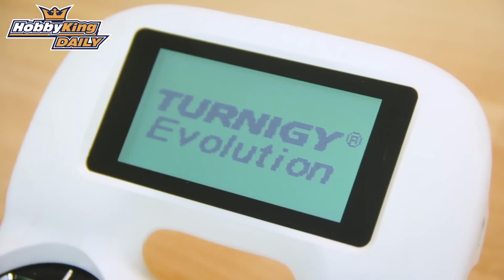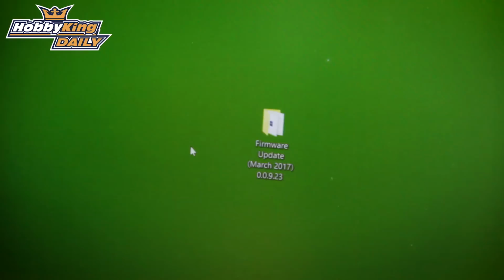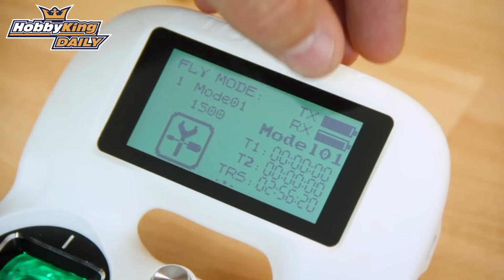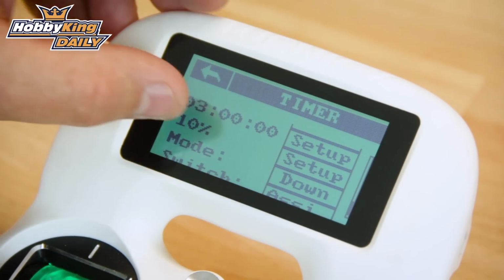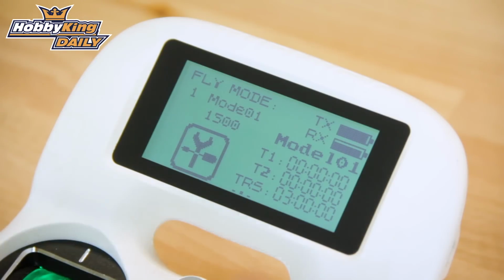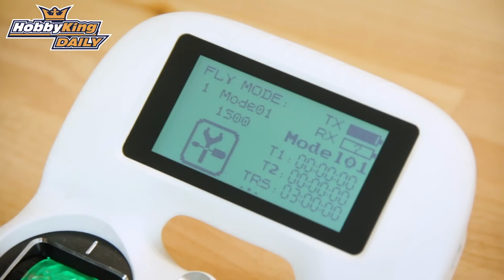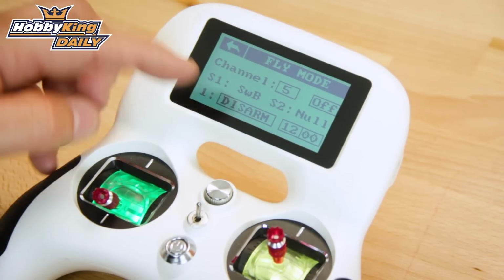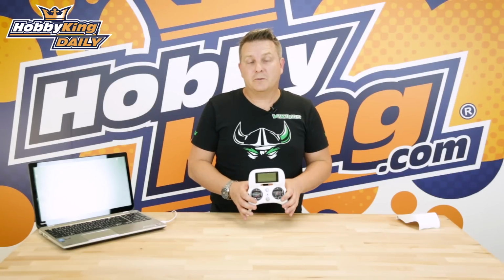Turnigy Evolution Firmware Update - HobbyKing Daily